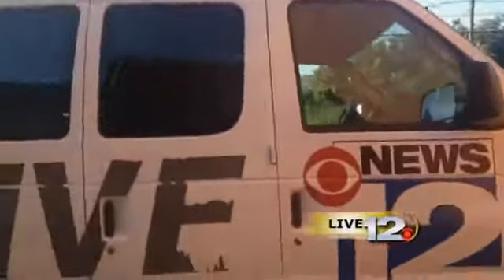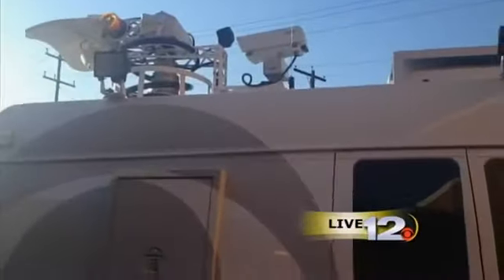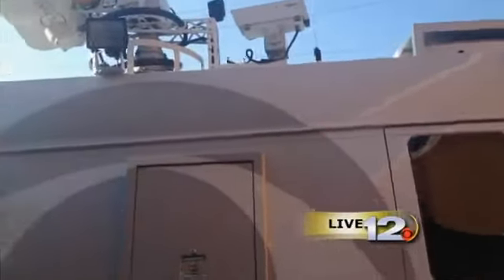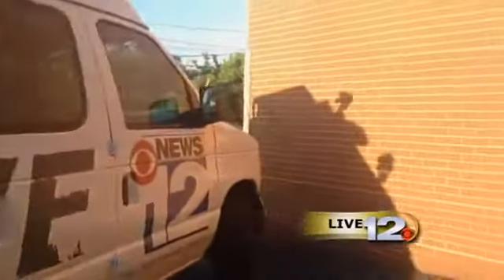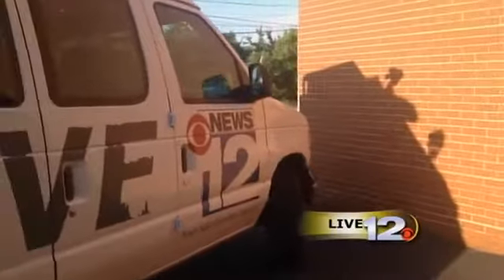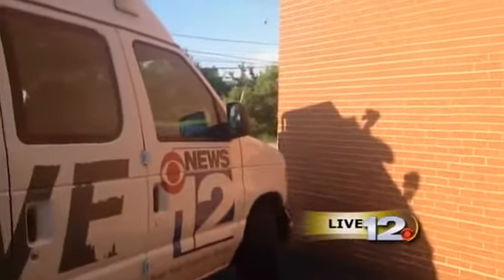Tech Trends: Cellphone Broadcasting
For years we've used a truck with a microwave dish to report live from the field. now we can do all that with just a smartphone or tablet.